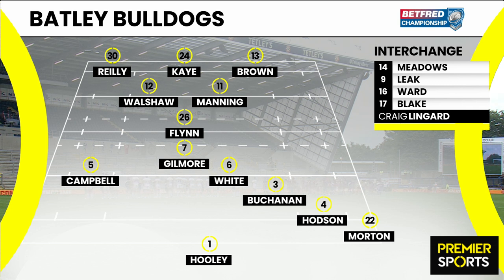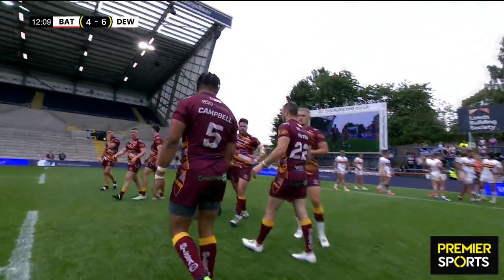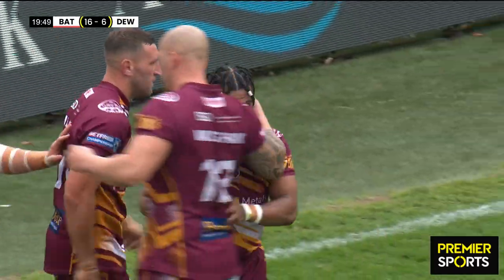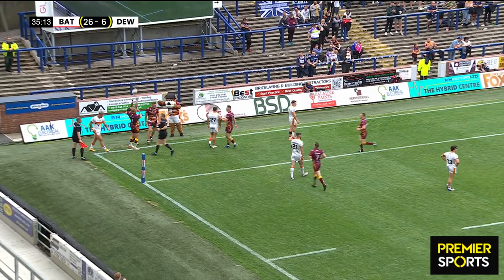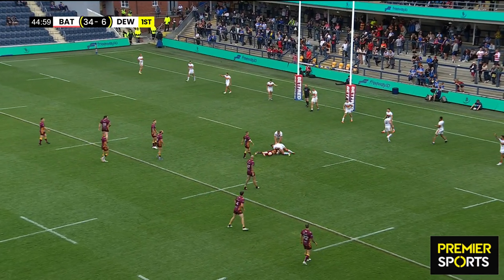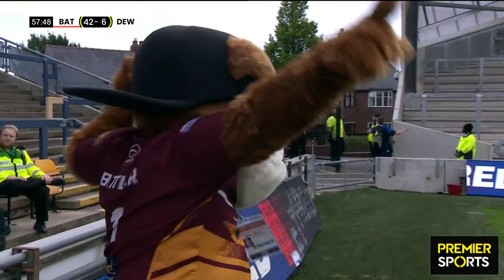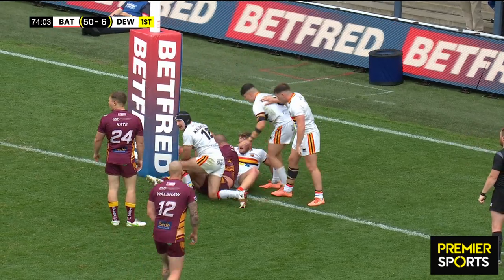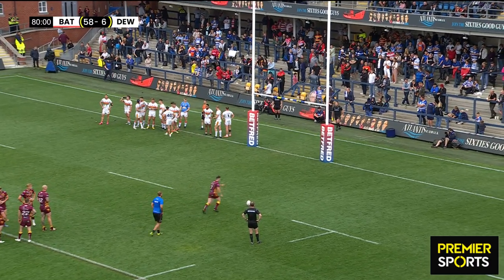Batley Bulldogs vs Dewsbury Rams - Highlights from Betfred Championship Summer Bash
Watch all the highlights from Batley Bulldogs 60-6 Dewsbury Rams, 30/7/22